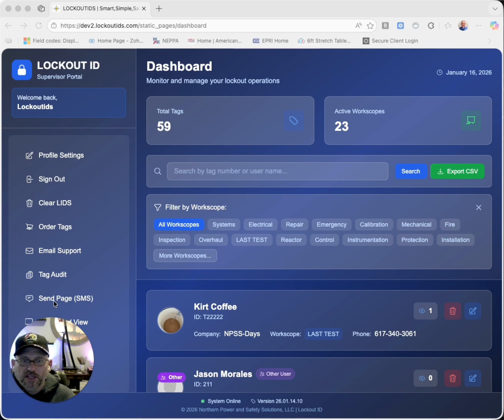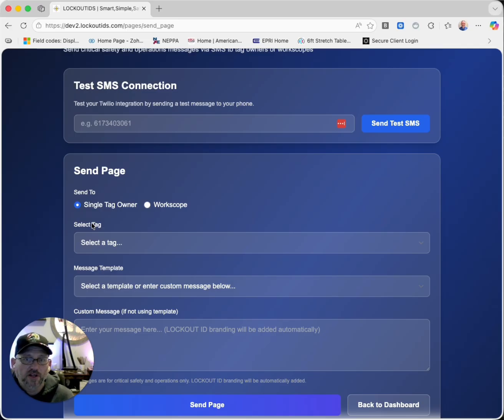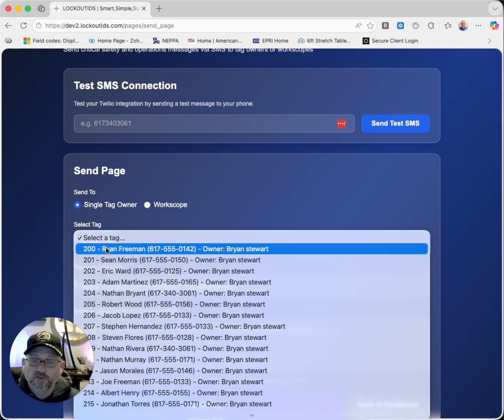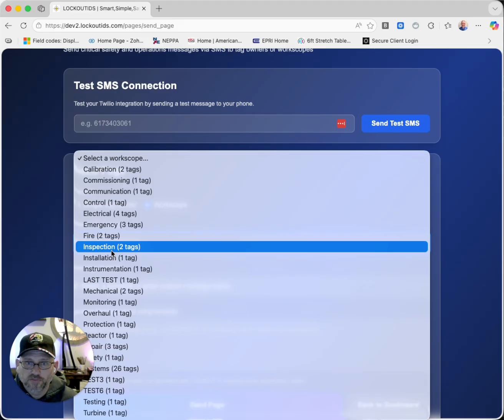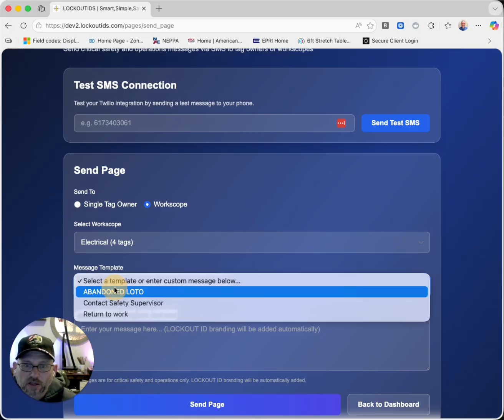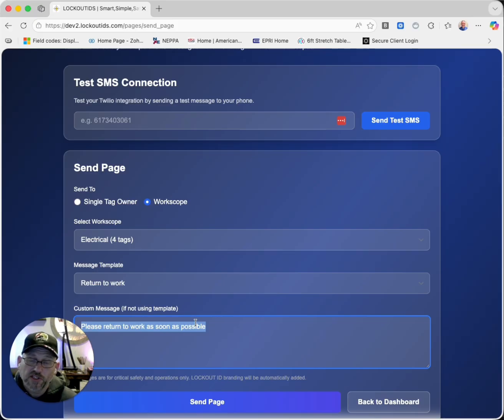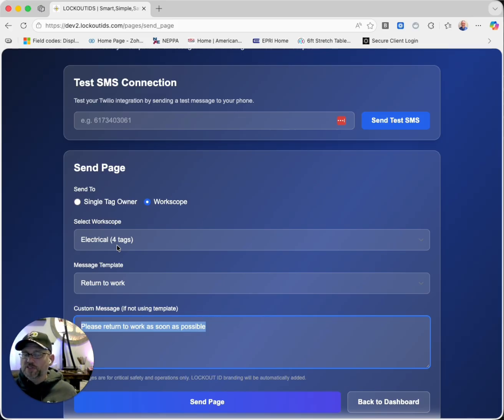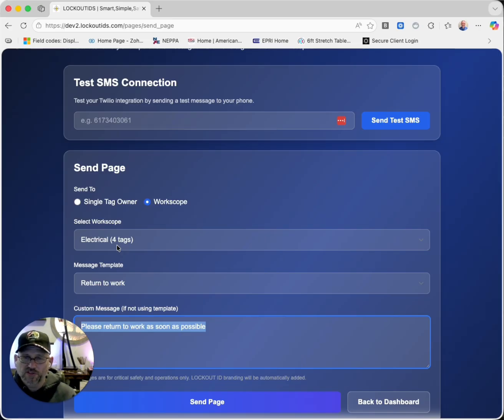Revolutionizing Safety: SMS Paging for Lockout Tags 🚀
Revolutionizing safety in the workplace, the LOCKOUT ID system introduces SMS paging for lockout tags. 🚀 Say goodbye to outdated traditional LOTO tags and hello to cutting-edge safety solutions! Designed to ensure ZERO injuries and ZERO fatalities, our Smart LOTO Tag System leverages text messaging to notify workers instantly—enhancing accountability, compliance, and efficiency.

Key Features:
- **Smart SMS Paging**: Notify individual tag owners or entire work scopes with ease.
- **Custom Messaging**: Use templates like “Abandoned LOTO” or create tailored messages for emergencies.
- **Fast Start Functionality**: Quickly onboard new tags and opt-in for text notifications.
- **Scan and Go**: Simplify LOTO management with integrated scanning technology.
- **OSHA Compliance**: Built to exceed safety standards and prevent violations.

Crafted from lightweight DL110H resin, LOCKOUT ID tags are American-made for durability and reliability. Ready to upgrade your safety lock system? and use our convenient cost calculator to see your annual savings!

Join the movement for safer workplaces. Your feedback drives our mission to protect and empower workers across industries. Together, we can build a safer future.

CHAPTERS:
00:00 - Introduction
00:10 - New Feature: Paging
01:03 - Feedback Requested: Feature Usefulness
02:44 - Message Sent Overview
04:57 - Follow Us on Social Media
05:25 - Your Feedback Drives Product Development
05:55 - Outro

LOCKOUT ID is the ONLY Smart LOTO Tag System on the market. LOCKOUT ID retails for $9.99/tag and comes with one year of digital access (an $8 value). Buying in bulk saves you money